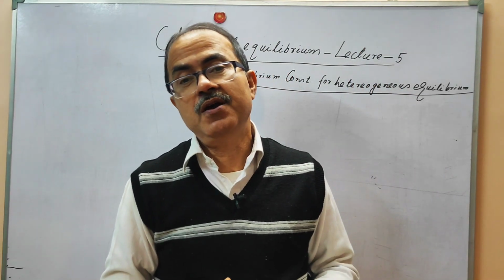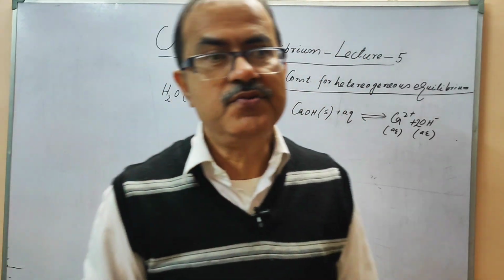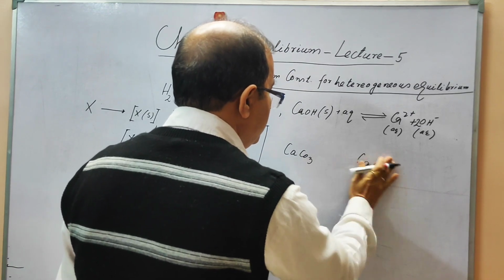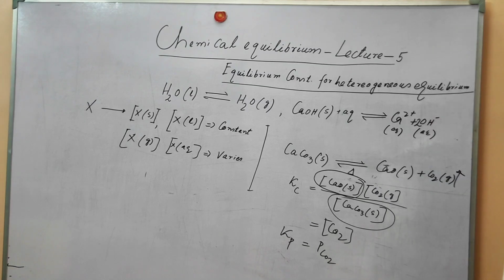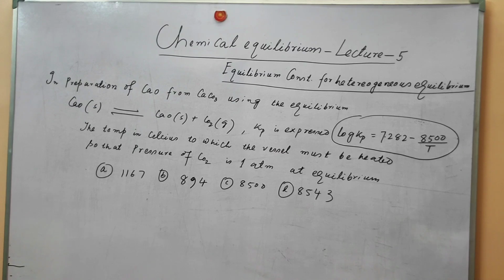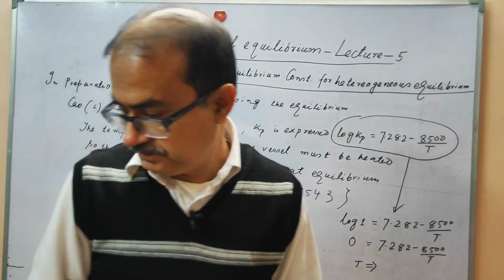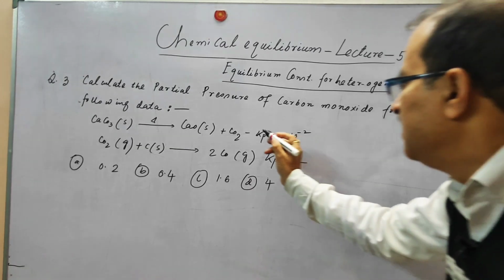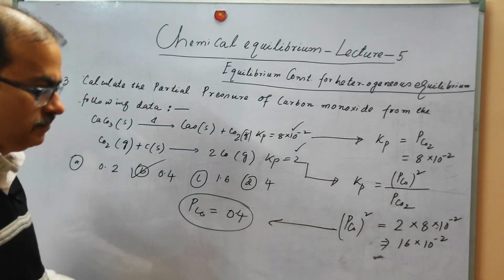Chemical equilibrium class 11 chemistry Heterogeneous equilibrium NCERT---cocept & numericals.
In this lecture the equilibrium constant regarding the heterogeneous equilibrium is discussed. Some numerical s are also discussed to clear the concepts.